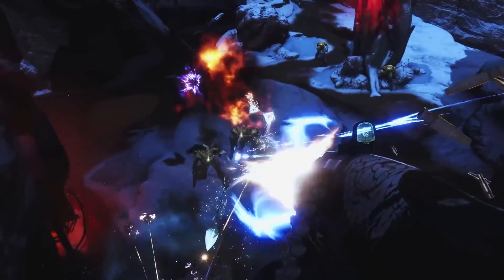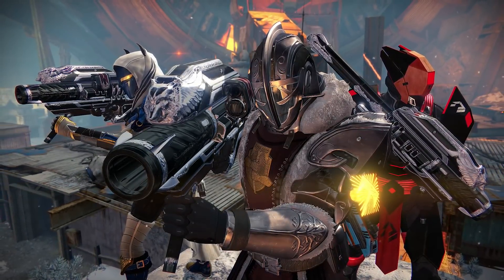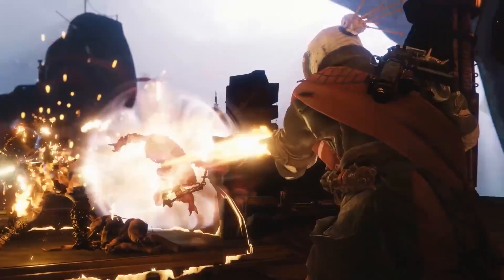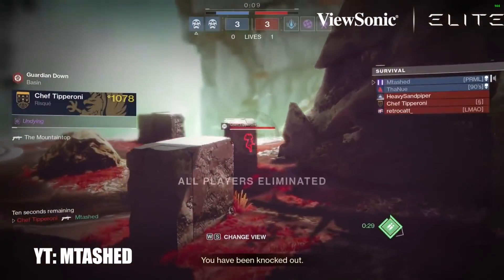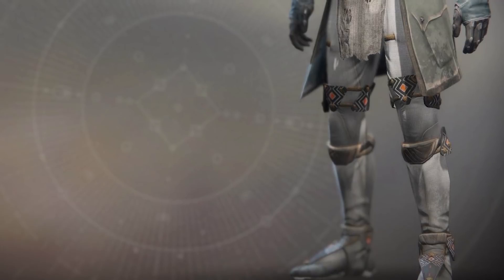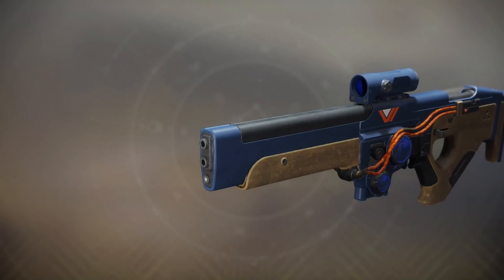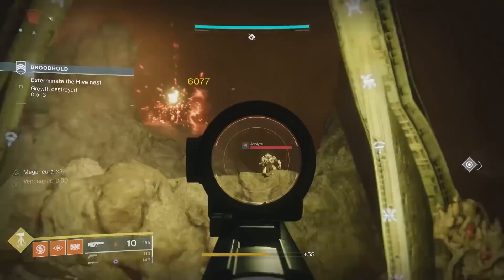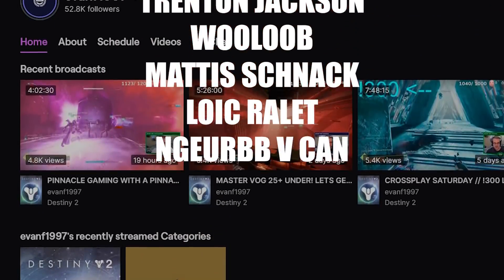The Weapons That Caused Sunsetting - Destiny 2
These are the weapons that caused Sunsetting in Destiny 2. These are pinnacle weapons, weapons that, to me, should have never been made in the state they were and are apart of Dreaming City month again on the channel! Mountaintop with Micro Missile , Recluse with Master of Arms, Lunas Howl and Not Forgotten with Magnificent Howl, Breakneck with onslaught (a perk I want back), Wendigo GL3 with Explosive Light, Loaded Question with Reservoir Burst,  Delirium with Overflow and Killing Tally, Oxygen SR3 with Dragonfly 2.0, Revoker with Reversal of Fortune,  and Hush with.. well don't tell Hush! Anyways everyone, enjoy this deep dive into Destiny 2's most broken history!

Time Stamps of Each Part:
Intro: 00:00
It Happened Again: 04:10
Creeping Power: 07:55
Drifting into Insanity: 20:00
Opulence is Good: 26:05
Conclusion: 30:24

Destiny 2 | EASY SALVAGERS SALVO! Fastest Way To Get Season 13 Ritual Weapon! - Season of the Chosen

BEST Method To Get Null Composure FAST & EASY! Season 14 Ritual Weapon | Destiny 2 Weapon Guide